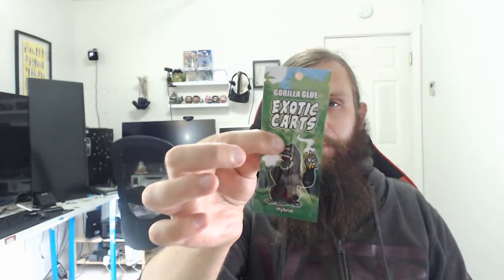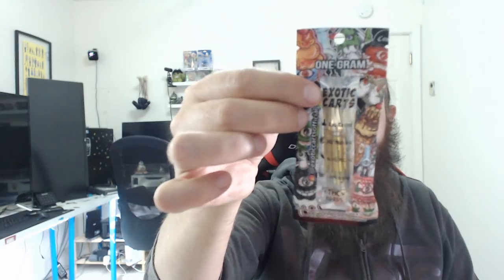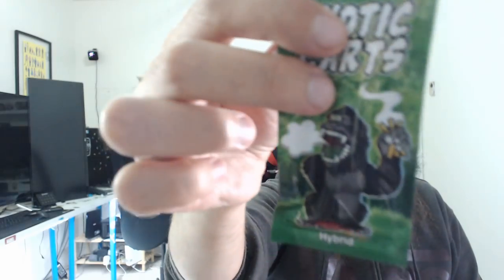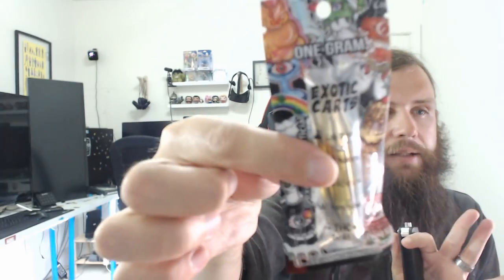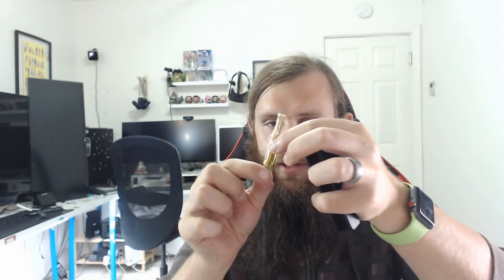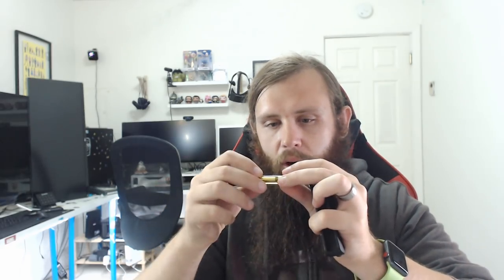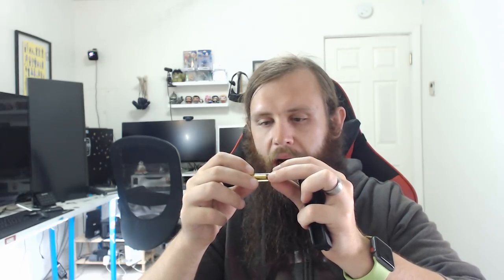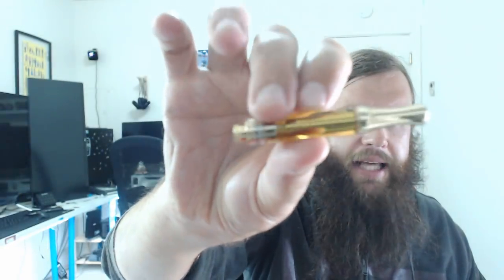Exotic Carts Gorilla Glue Vape Cartridge Review